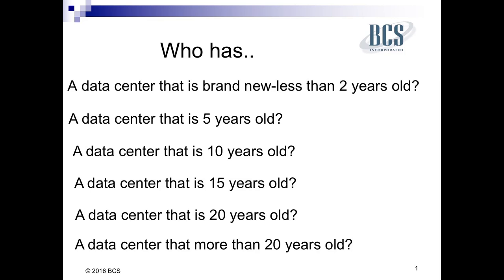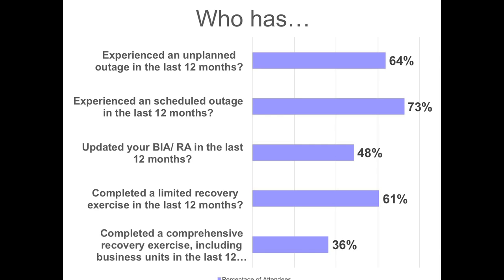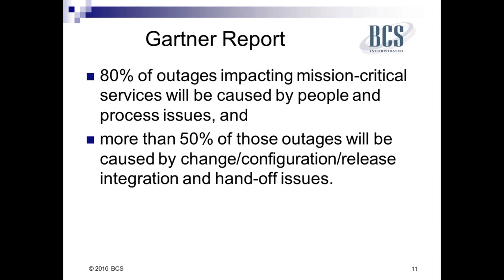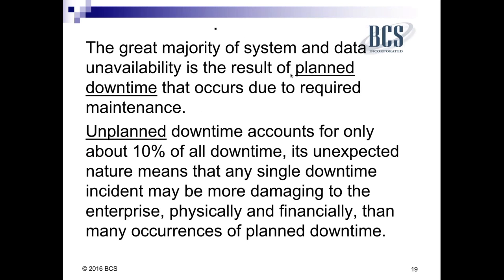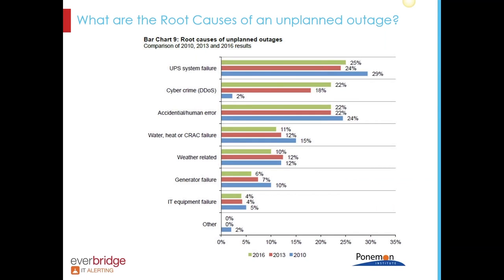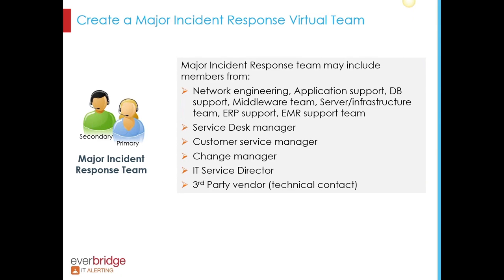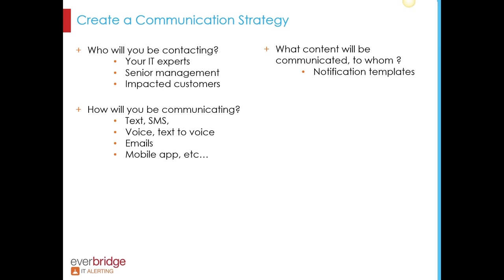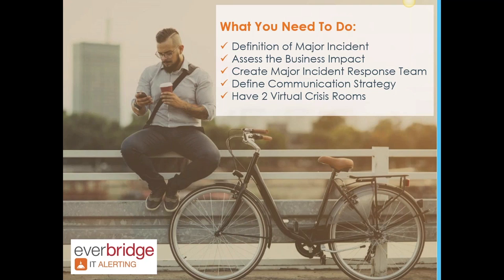Avoiding Data Center Disasters: Addressing IT Service Continuity Risk Factos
Watch this on-demand webinar with Jim Nelson, president of Business Continuity Services, Inc., to glean practical tips and ideas to avoid data center disasters. This session is a solid starting point to understanding some of the top issues, concerns and risks associated with data centers and IT service continuity.